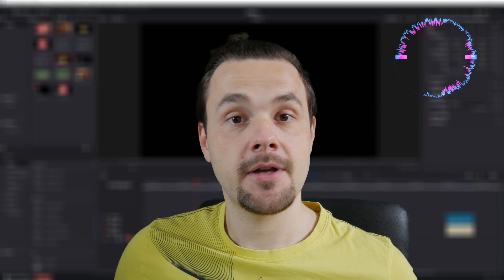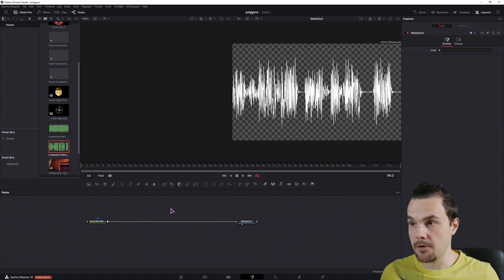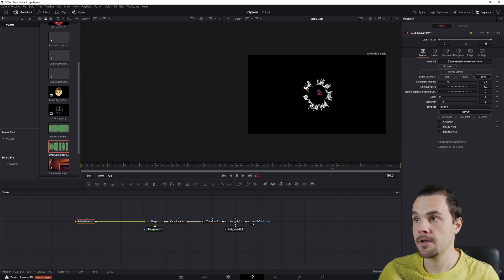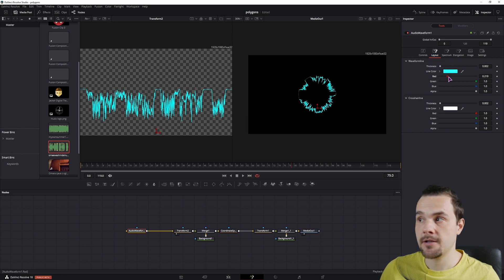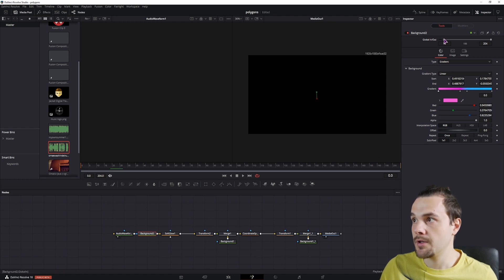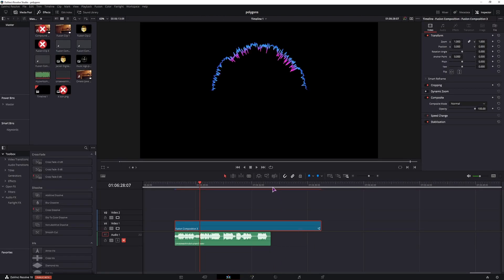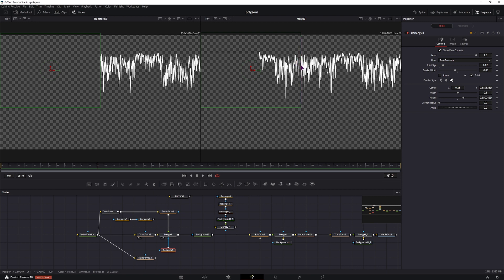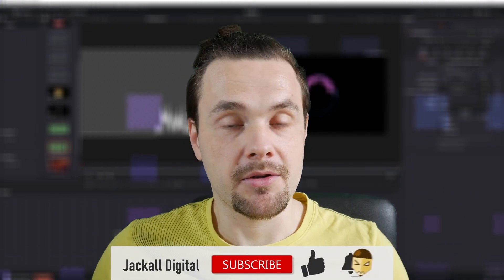DaVinci Resolve Music Visualizer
In this video I make a music visualizer using davinci resolve and an audio waveform plugin. There are all kinds of visualizers you can make with the plugin, I just focused on one version in this video. I'll make more visualizer styles and I'll also show how to solve problems, like in this case when I wanted the visualiser start gradually and make a whole circle.

SHARING
COMMENTING

Timestamps
0:00 Intro
0:13 Making a fusion composition
0:28 Installing Reactor and audio waveform plugin
1:00 Using the Audio waveform plugin
1:50 Making the music visualizer
7:26 BONUS Visualizer makes a whole circle and starts at the beginning
12:42 Outro & Subscribe